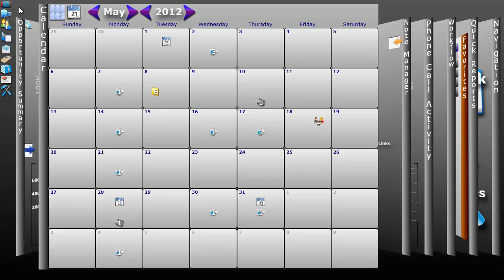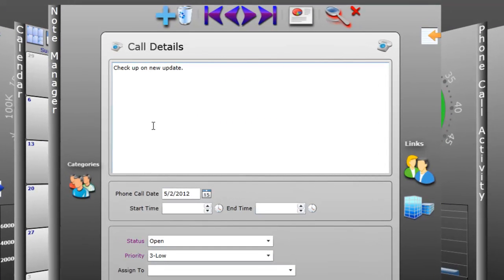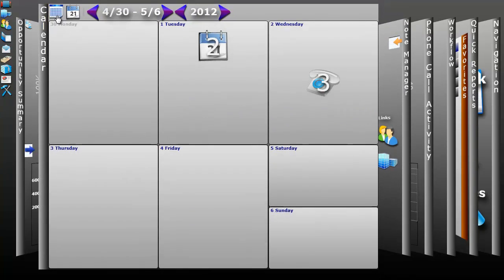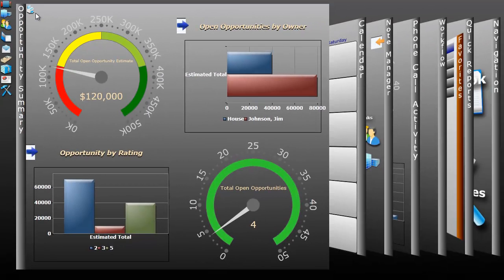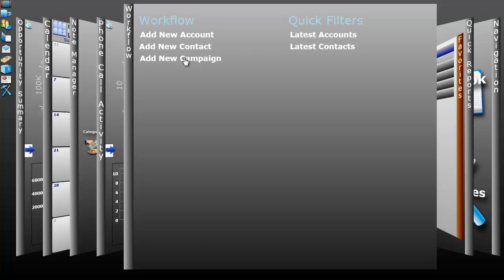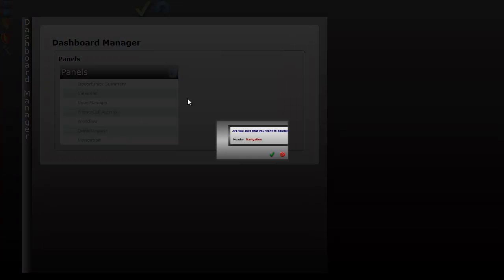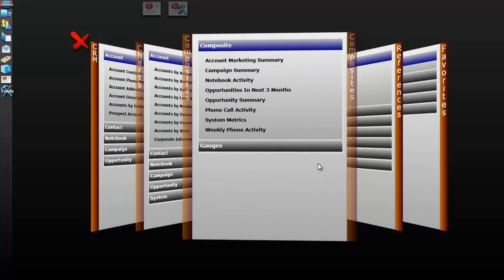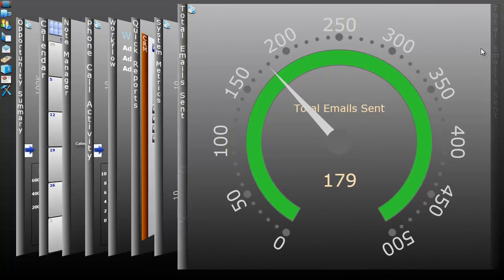WebbStone CRM Dashboard Webbinar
An overview of the WebbStone CRM Dashboard.